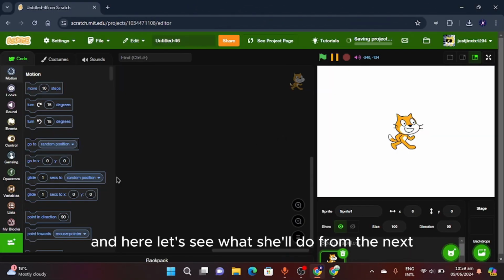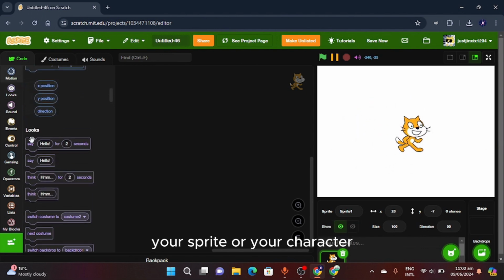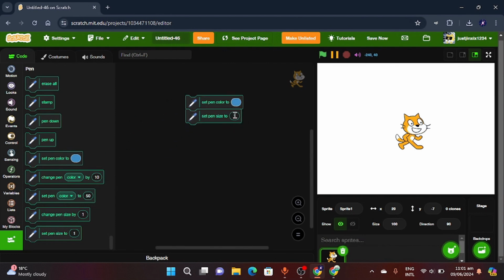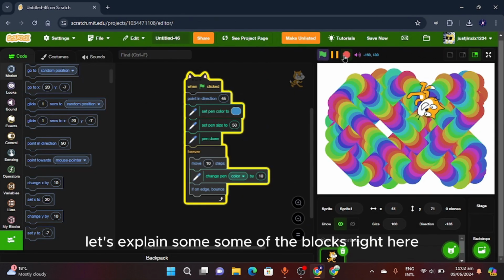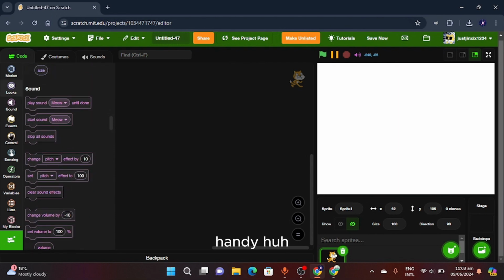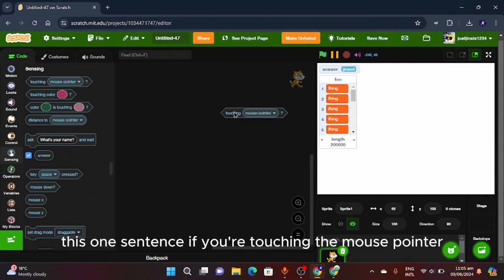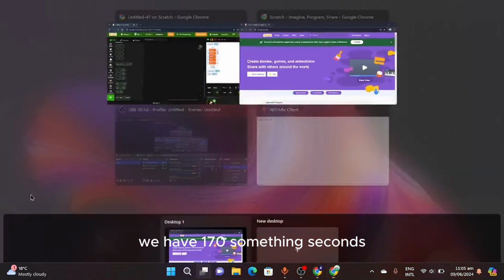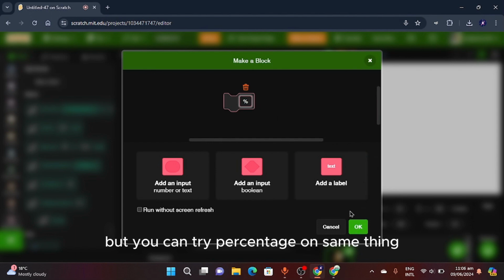Scratch 101: everything you need to know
In this video, we cover everything you need to know about Scratch, from the basics to more advanced tips and tricks. Whether you're new to coding or looking to expand your skills, this video has got you covered!
first time on youtube showing my voice (sorry for bad audio)

0:31
hairy=area
0:37
objective=area